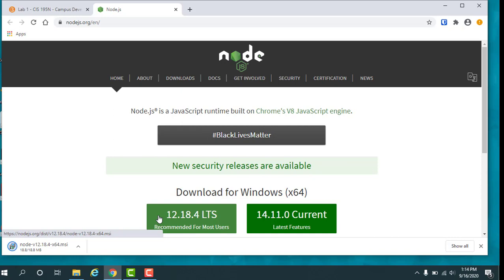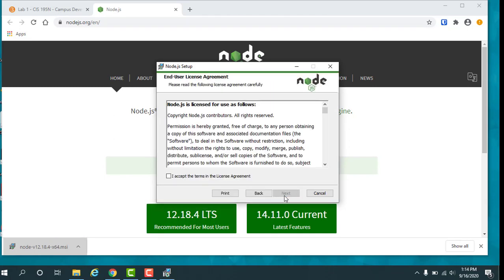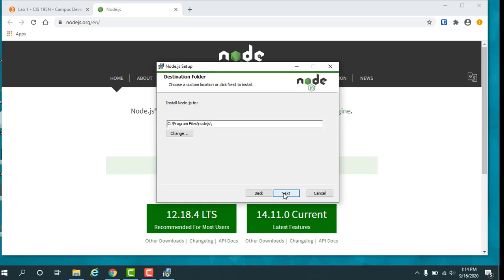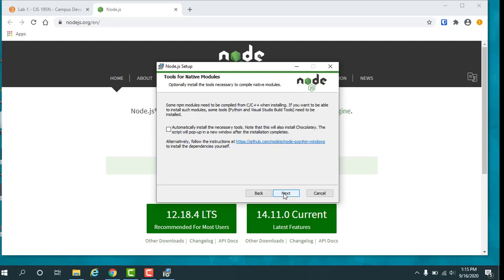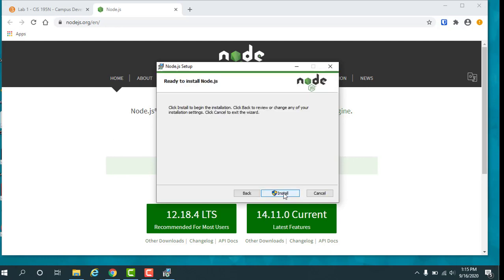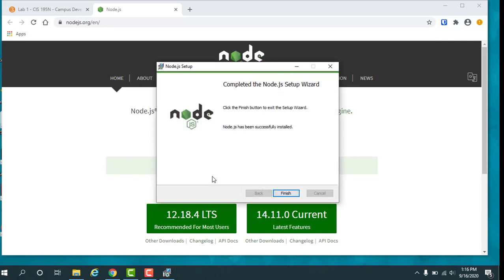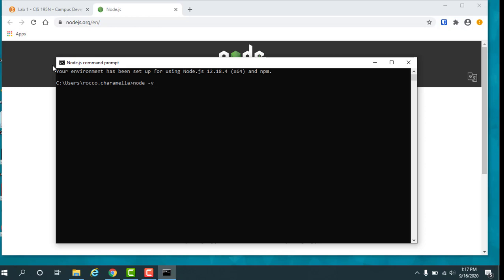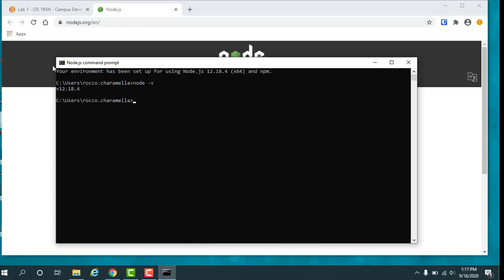install-node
Install the latest LTS version of Nodejs